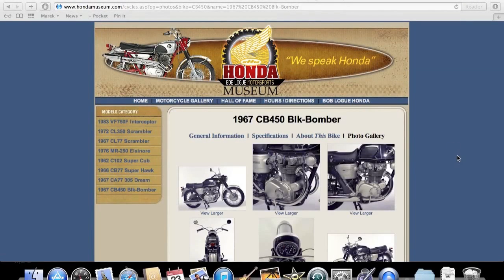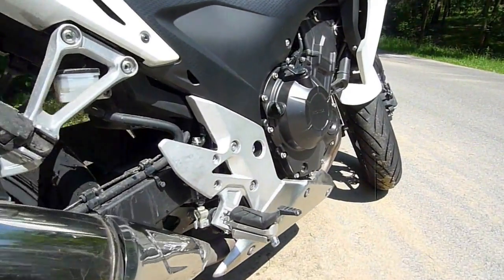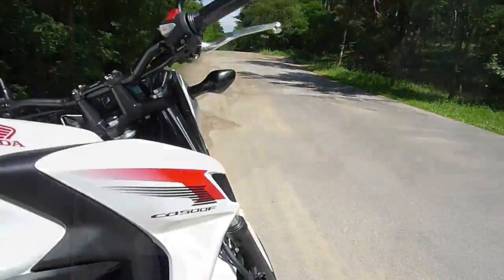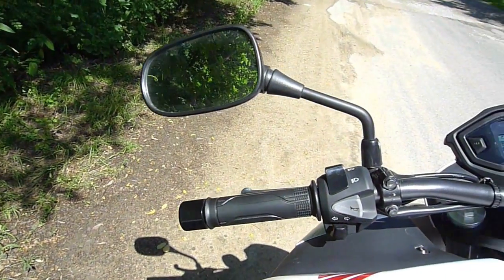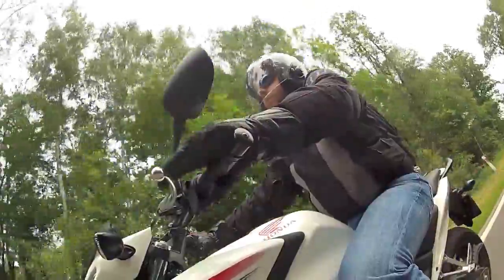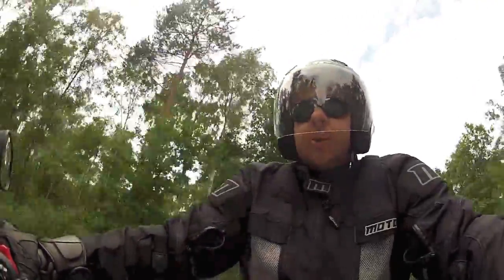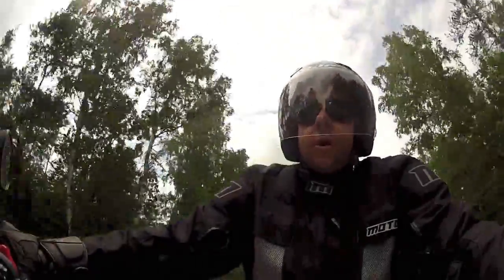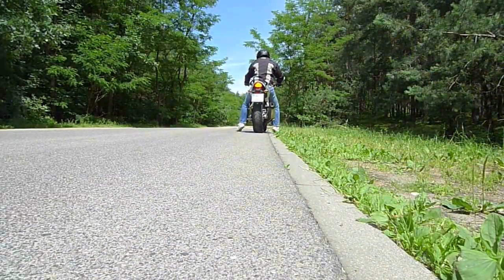(ENG) Honda CB500F - Test Drive and Review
For 2013 Honda offers another triplets for bikers, who need a light and agile city commuter. You can choose between a streetfighter (CB500F), an adventure bike (CB500X) and a supersport (CBR500R). All of them can be ridden with the European A2 motorcycle driving license.

Are they going to be as fun, as the NC700 series?